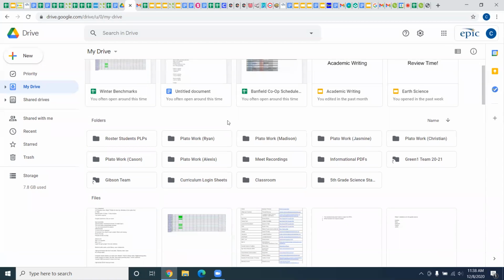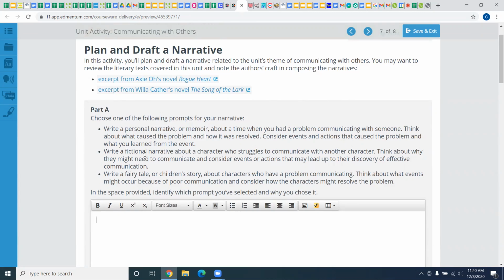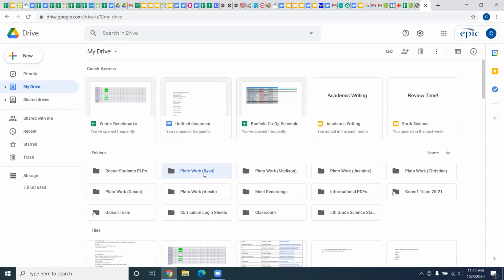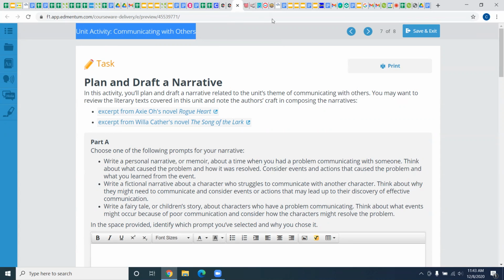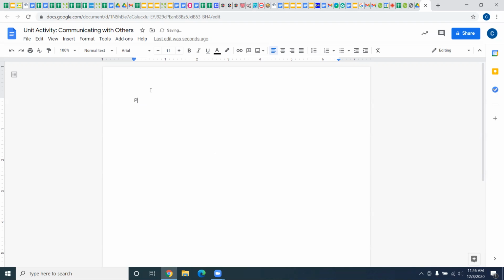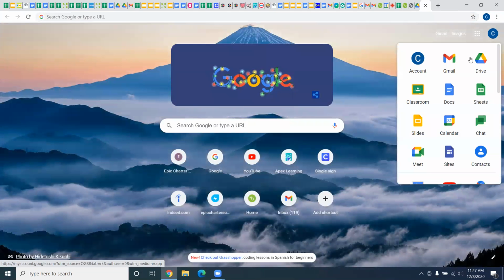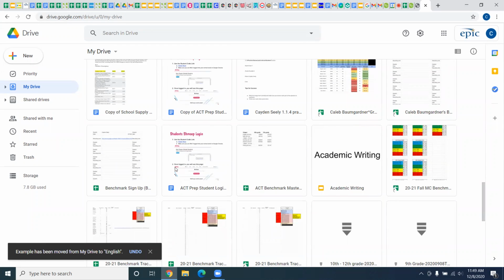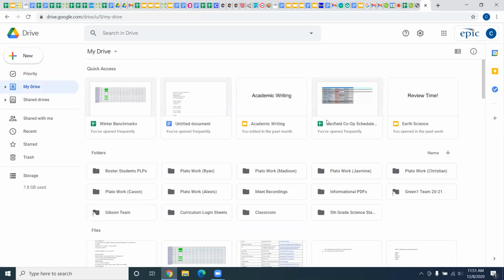Plato Assignment Submission Update